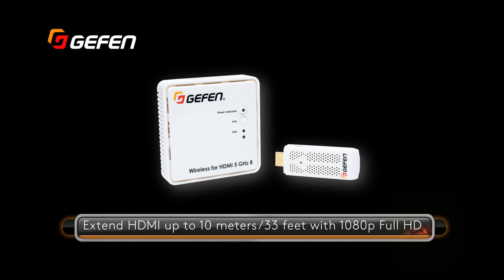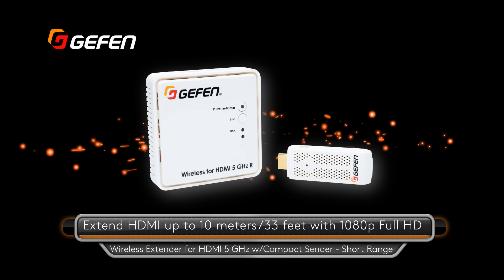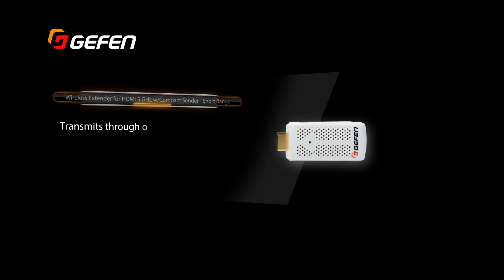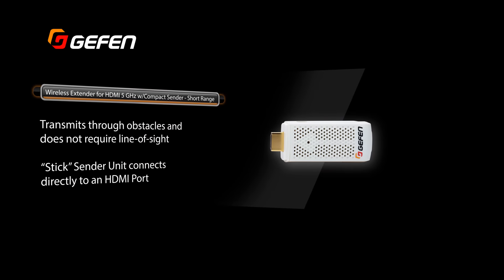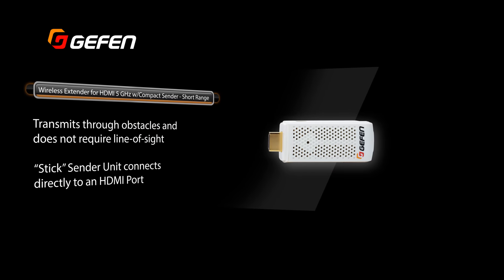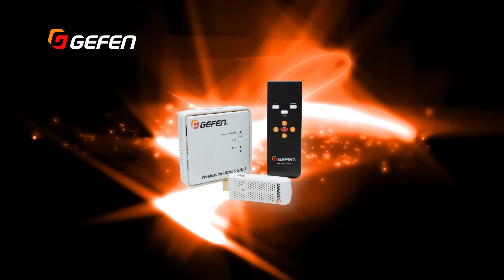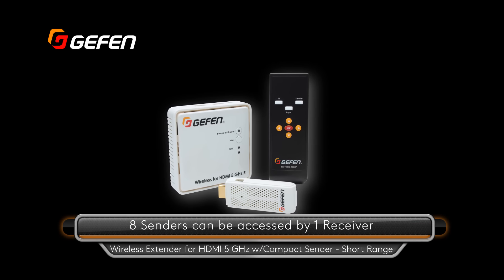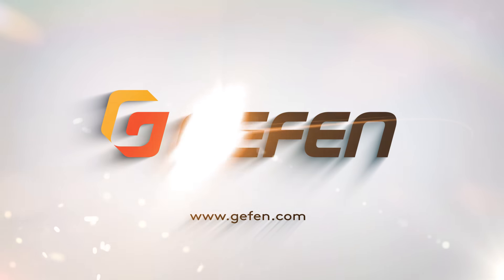Gefen New Products 2015 - Wireless Extender for HDMI 5GHz Short Range Preview2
HDMI without wires up to 33 feet
(10 meters)**

The Wireless for HDMI 5 GHz SR (Short Range) Extender system sends high definition audio and video to any HDTV screen up to 33 feet (10 meters). It extends HDCP-compliant HDMI AV content from computers, game consoles, set-top boxes, Blu-ray players, and other AV sources to a remotely located display. HD resolutions up to 1080p Full HD, 7.1-channels of LPCM digital audio, and 5.1 channels of Dolby® or DTS® formats are supported. This wireless system is comprised of a Sender and a Receiver unit. The small "Stick" Sender connects directly to an HDMI port, and can be powered either from a powered USB port or from the included power supply. It is ideal for high-definition AV extension in a conference room or home theater installation that requires occasional connection of portable devices such as a presentation laptop computer or a video camera. The Receiver unit connects to a display with an HDMI input, using the supplied HDMI cable. It can be attached to a standard ¼"-20 camera tripod mount, wall mounted using two keyhole slots, or be placed on a shelf. Thanks to its small-size, low-profile, and the included wired IR Extender module, it can be hidden away behind the display or inside an equipment cabinet if needed. Up to eight Sender units can be accessed by the Receiver, one at a time, using its handheld remote control. While the Wireless for HDMI 5 GHz SR Extender system can transmit through obstacles and does not require line-of-sight placement of its transceivers, it is optimized for shorter distances that are typical of in-room use. For longer range extension, use the Gefen EXT-WHD-1080P-LR.